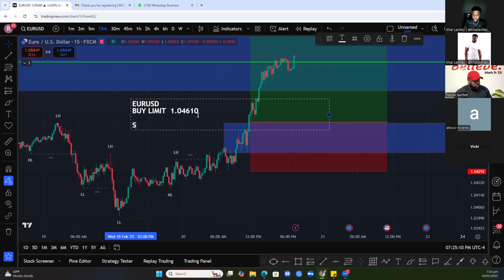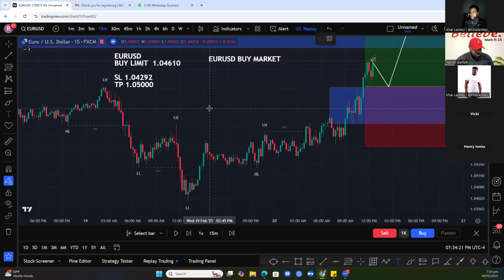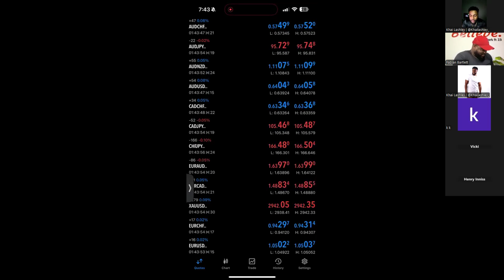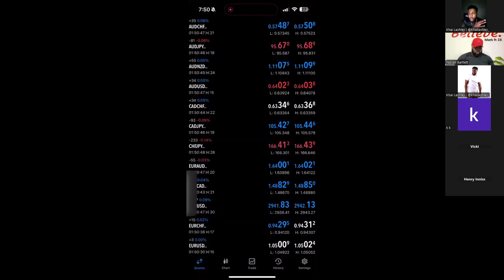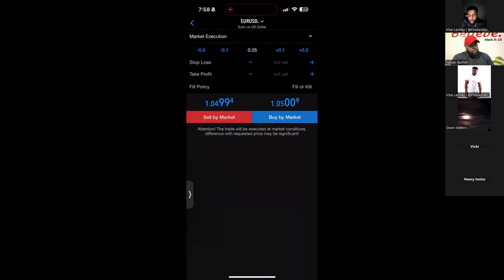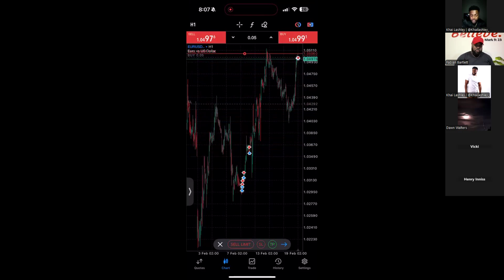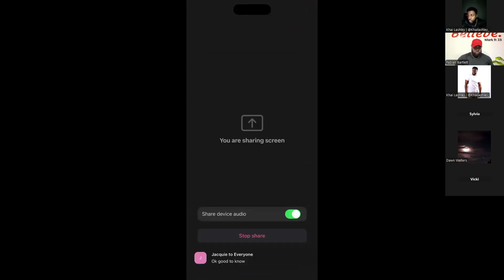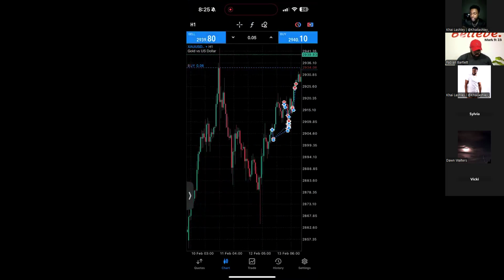Navigating MT5 & Inputing Trades